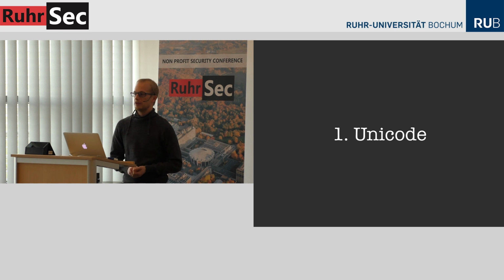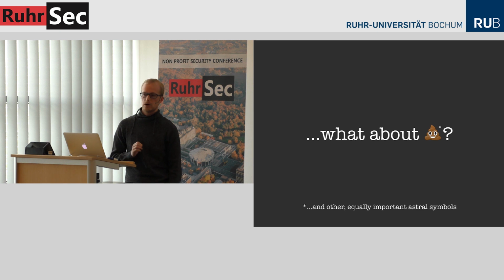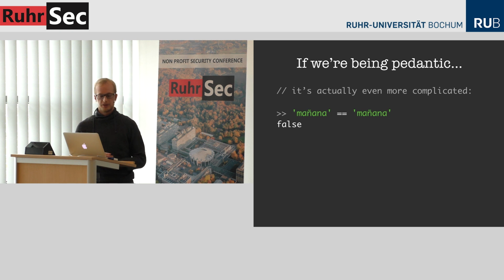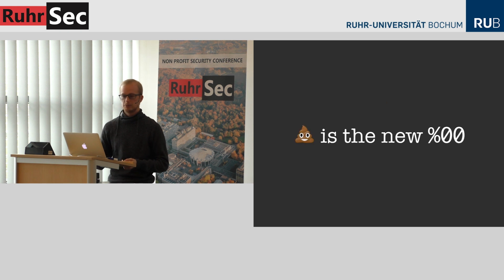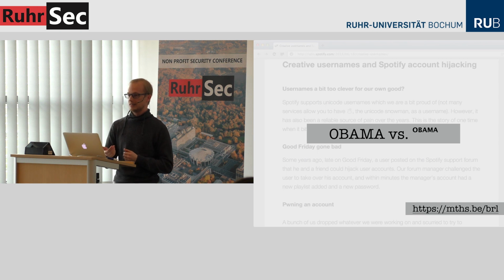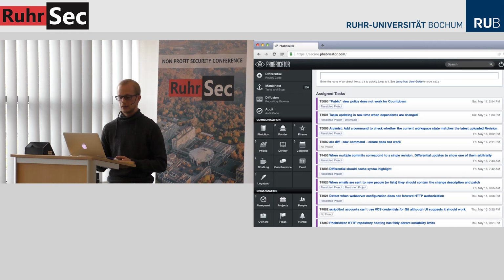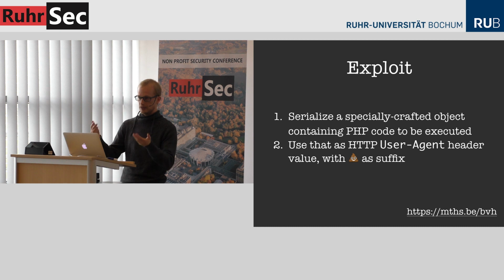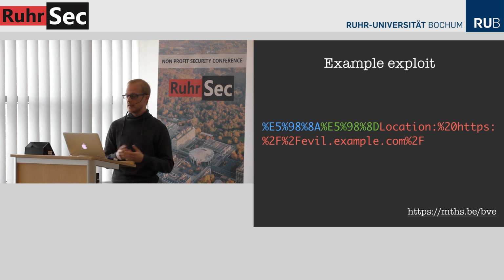RuhrSec 2016: "Hacking with Unicode in 2016", Mathias Bynens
RuhrSec is the annual English speaking non-profit IT security conference with cutting-edge security talks by renowned experts. RuhrSec is organized by Hackmanit.
🔽 More information ...

Abstract. This presentation explores common mistakes made by programmers whendealing with Unicode support and character encodings on the Web. Foreach mistake, I explain how to fix/prevent it, but also how it couldpossibly be exploited.

Biography. Mathias is a Belgian web standards freak. He likes HTML, CSS, JavaScript, Unicode, performance, and security. At Opera Software he’s a member of the Developer Relations team.

Speaker: Mathias Bynens